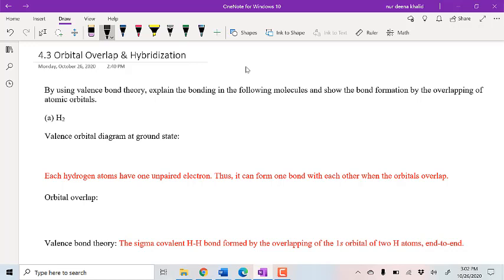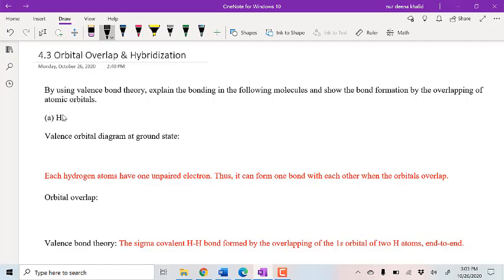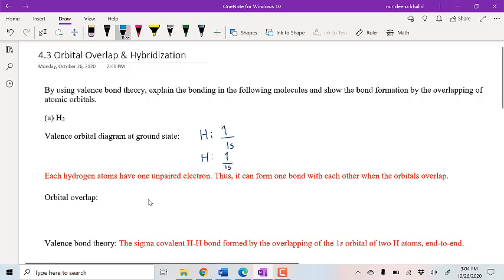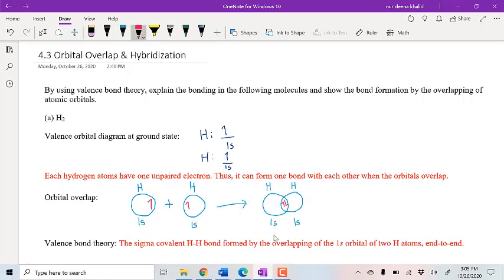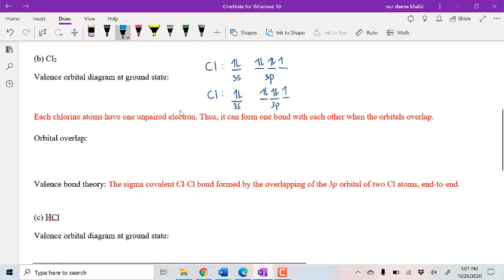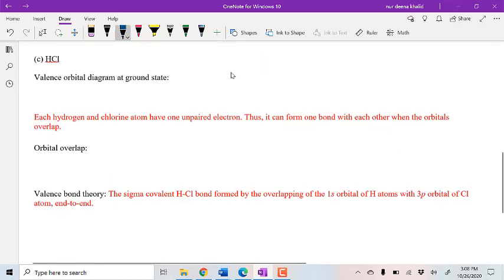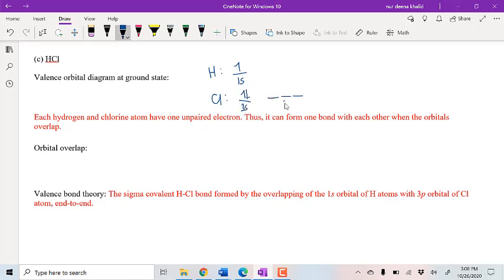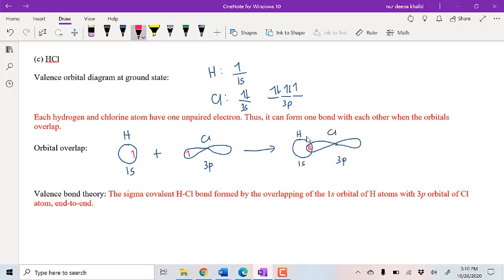Overlapping of Atomic Orbitals by using Valence Bond Theory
In this video, you will learn on how to explain the bonding and show the formation of bond by the overlapping of atomic orbitals using the Valence Bond Theory.

Matriculation SK015
Chapter 4: Chemical Bonding
4.3: Orbital Overlap & Hybridization